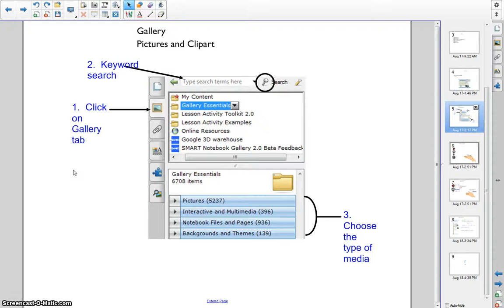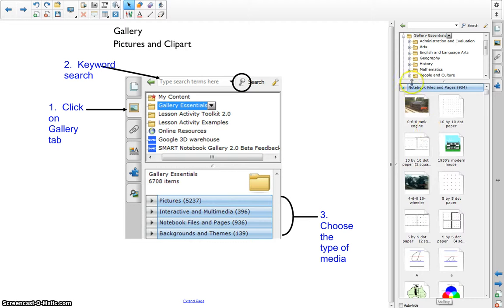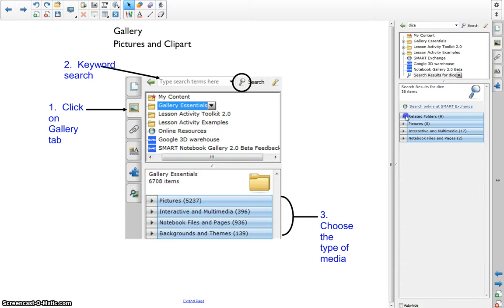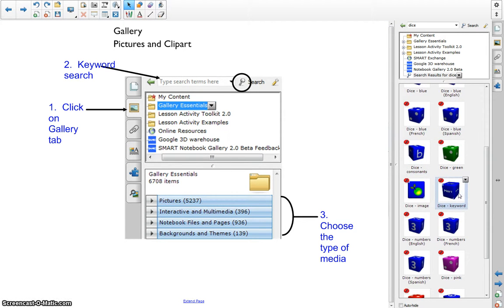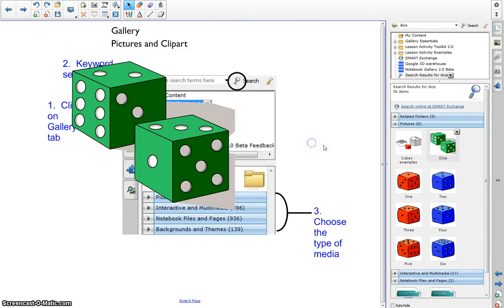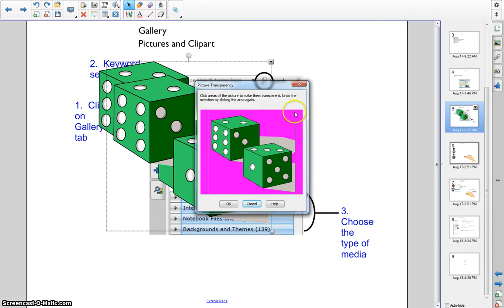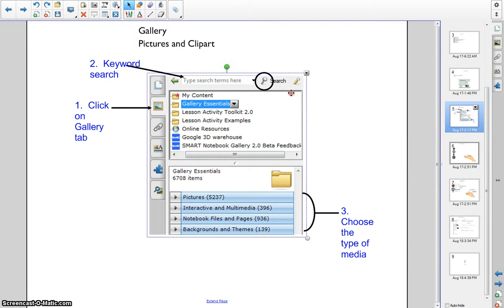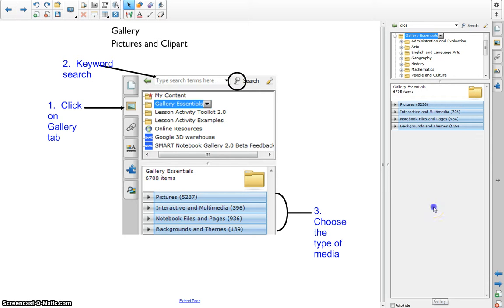Lesson 4.1 - Gallery Essentials